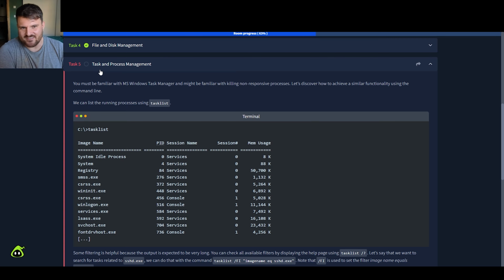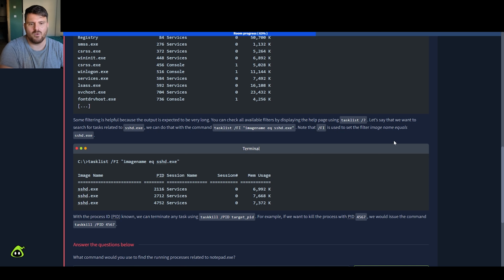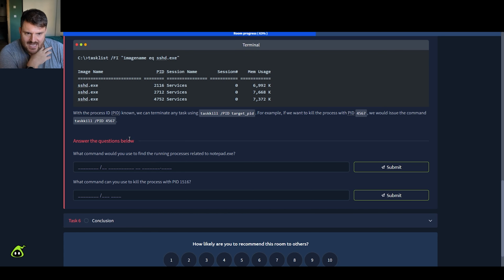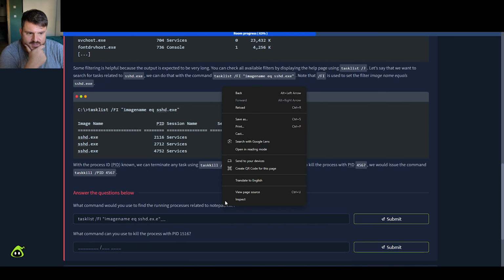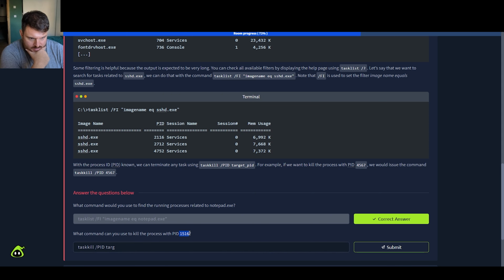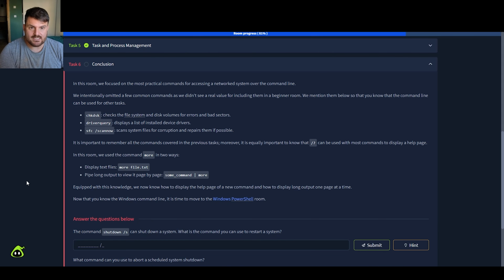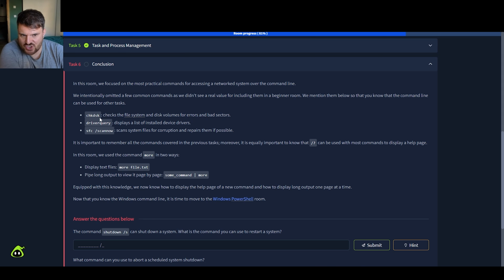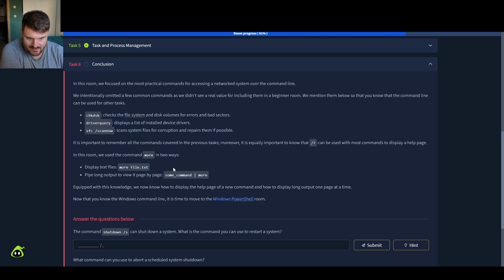Windows Command Line | Task 5 - Task and Process Management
Room: Windows Command Line

Learn the essential Windows commands.

⏱️ Timestamps
00:00 - Room Theory
05:20 - Room Questions